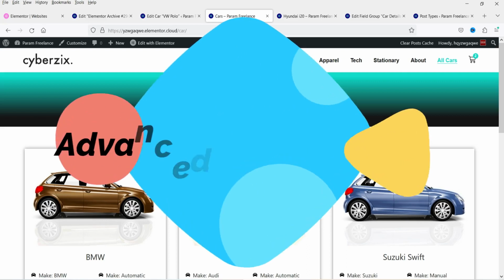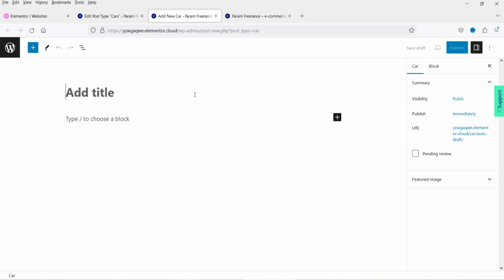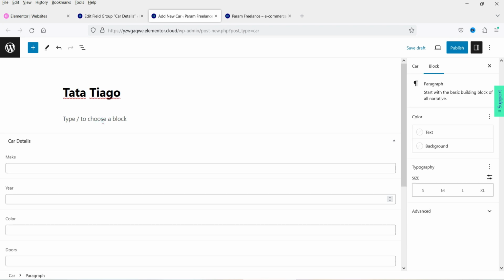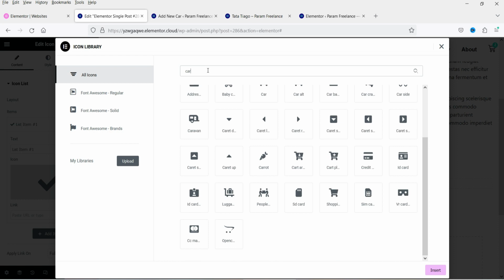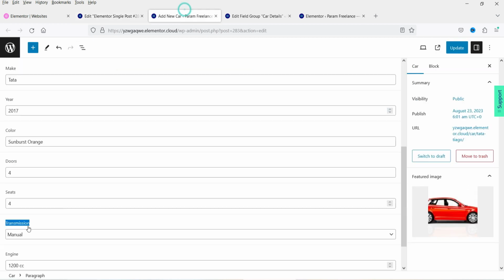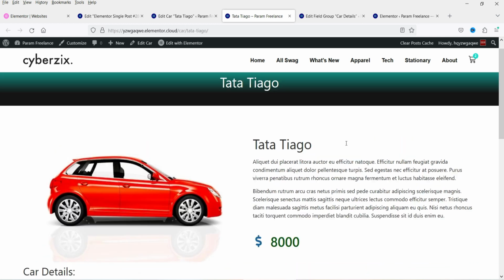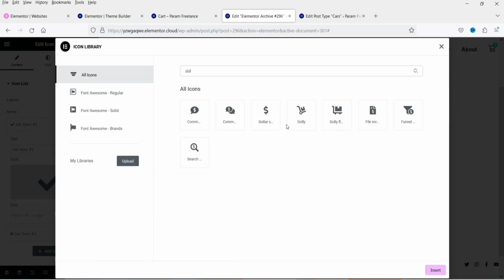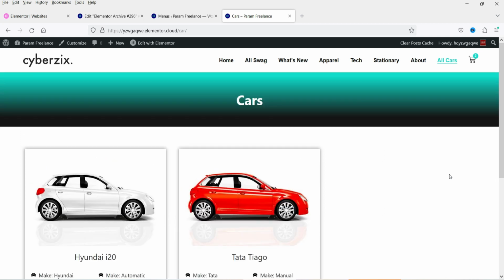How to Use Elementor Advanced Custom Fields and Custom Post Types Tutorial 2024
In this video, I will show you How to Use Elementor Advanced Custom Fields and Custom Post Types Tutorial. You can use this to create any kind of listings website. In this tutorial I am going to create Car listings website using Elementor and advanced custom fields plugin. New updated Advanced custom fields plugin has built in Custom post types option. So you do not need to install any other plugin to create custom post types.

I will show you how to create custom post types and add custom fields to the custom post types. Using Elementor Pro dynamic Tags and Theme builder feature, you can create any type of template for single post and archive of the custom post.

Combination of advanced custom fields, custom post types and Elementor pro can be used to create customized listings websites such as car listing, property listings, etc.

👉 Topics covered in this video:
➤ Elementor Advanced custom fields
➤ Elementor custom post types
➤ Advanced custom fields plugin
➤ how to use Advanced custom fields in Elementor
➤ how to use Custom post types in Elementor
➤ Free Advanced custom fields plugin
➤ ACF plugin tutorial

I hope that this video about How to Use Elementor Advanced Custom Fields and Custom Post Types Tutorial 2023.